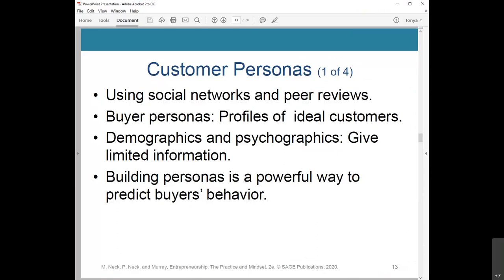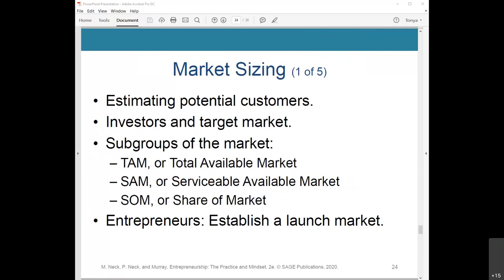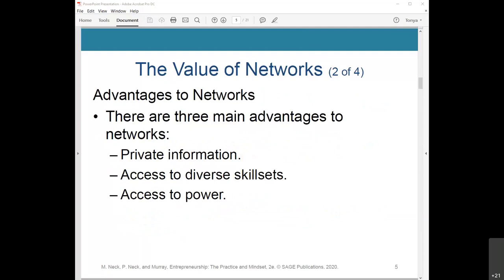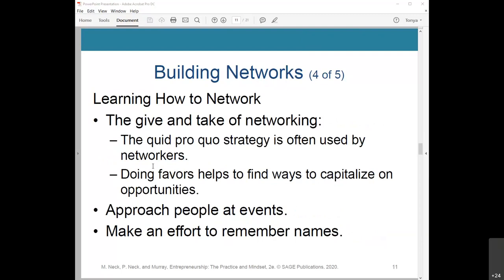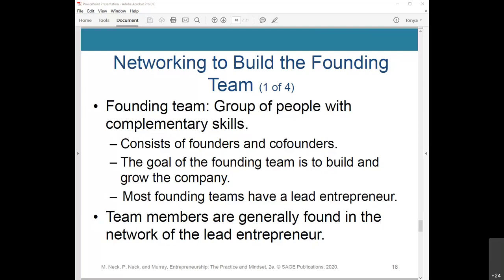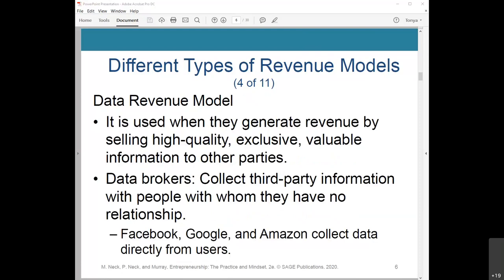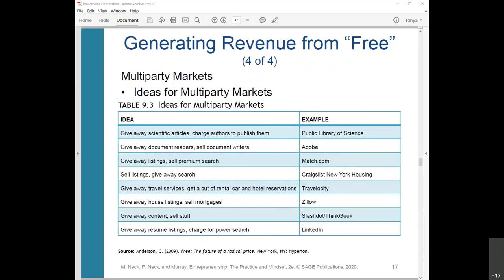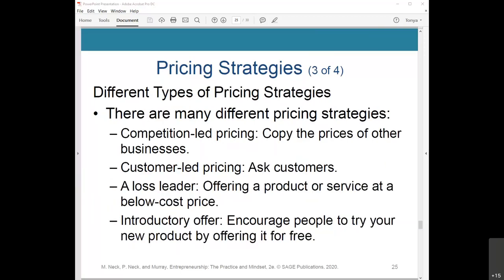Evaluating and acting on entrepreneurship opportunities